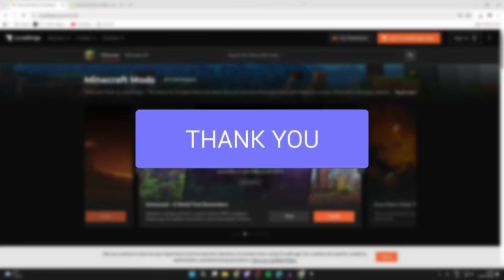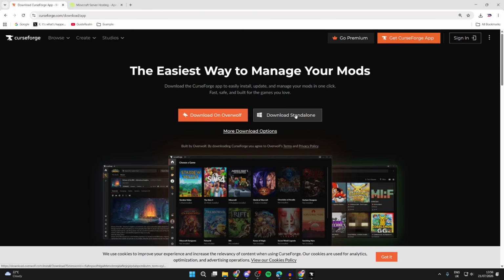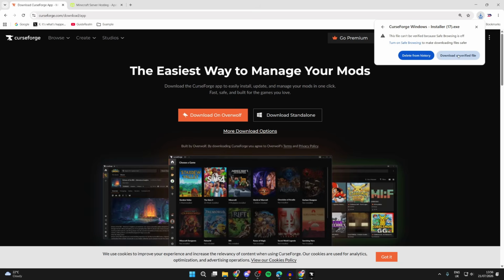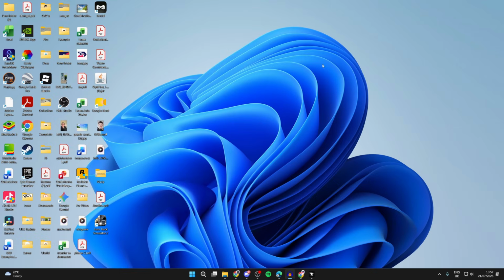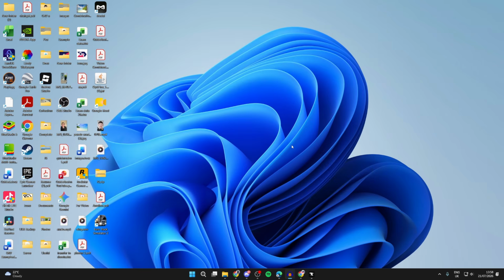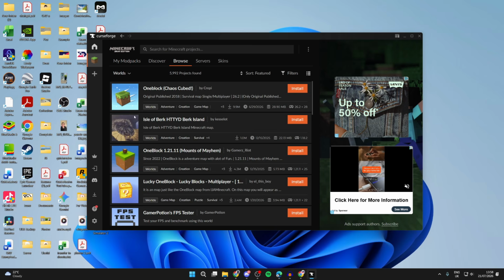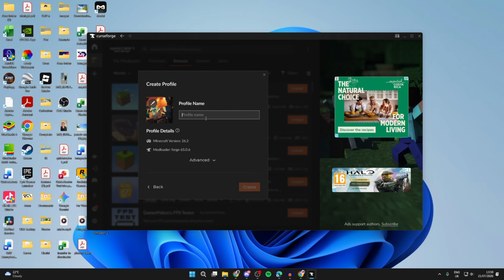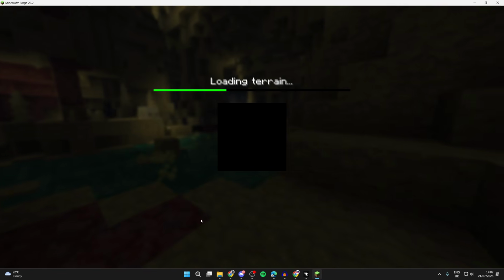How To Download Maps On CurseForge For Minecraft - Tutorial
Learn how to download maps on curseforge for minecraft in this video.

GuideRealm